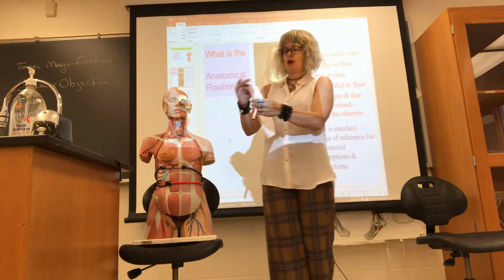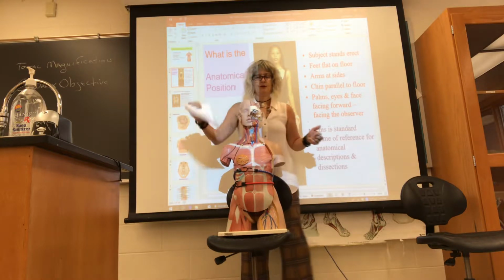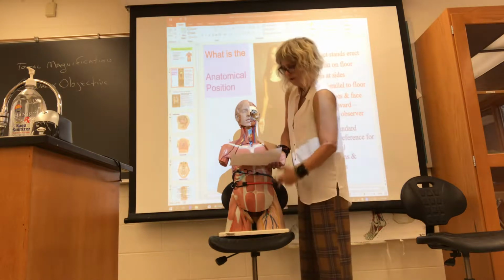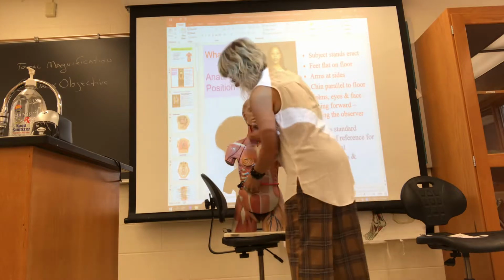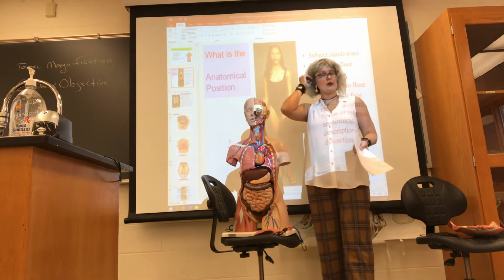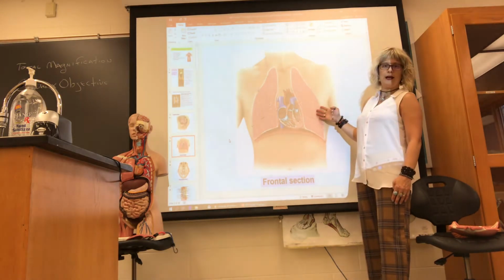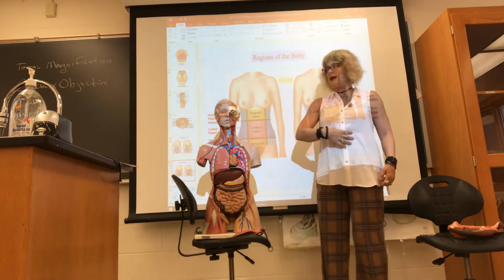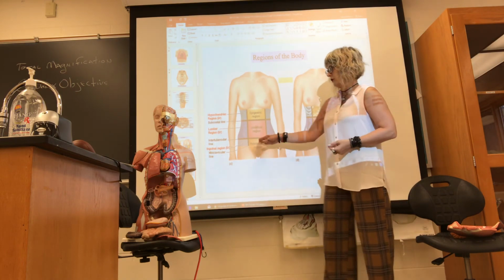AP1 Lab with Dr.Milescu-Language of Anatomy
In this video, Dr. Milescu highlights the foundation of anatomy by reviewing the Language of Anatomy, Directional Terms, Body Cavities, and delineating Quadrants and Regions in the AbdominoPelvic cavity.
Dr. Dacia F. Milescu
Adjunct Professor School of Biological and Physical Science Department
Daytona State College- Deland Campus
Human Biology
Anatomy & Physiology Lab